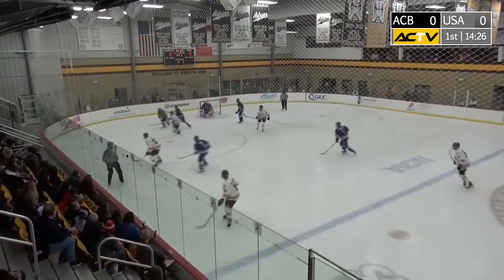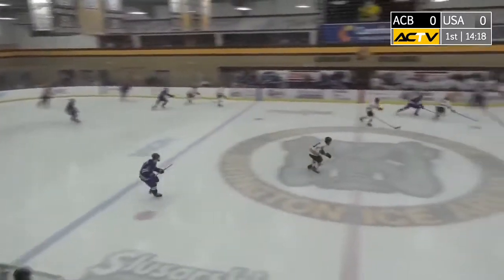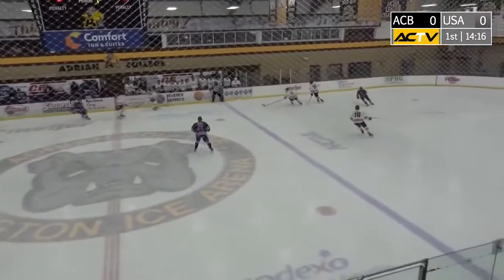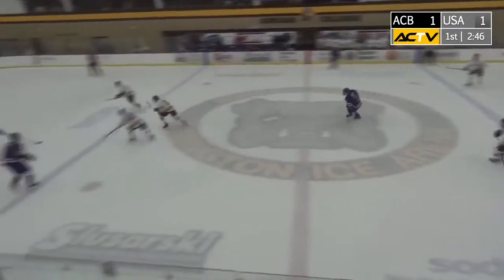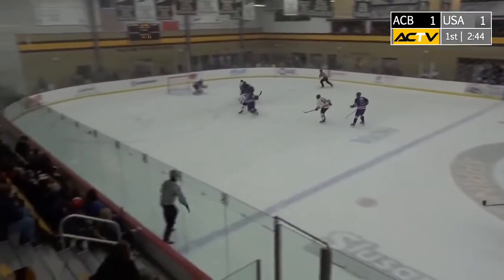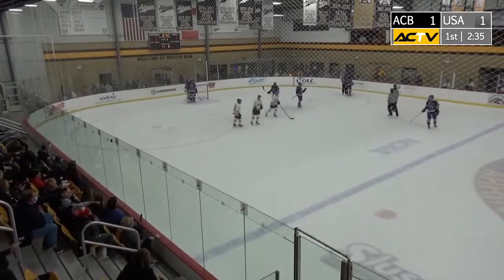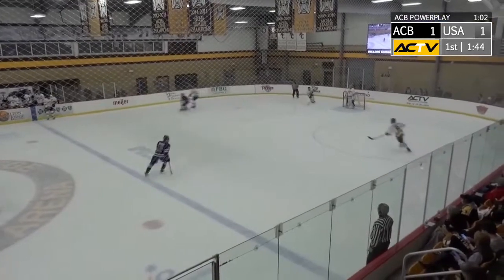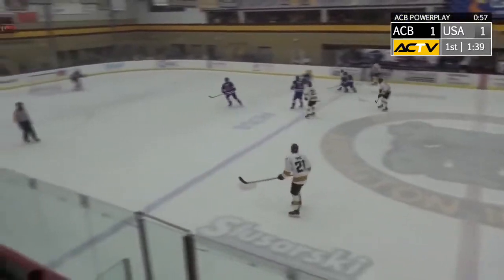Adrian College and USA NTDP Highlights | 10/24/20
All of the highlights from the broadcast of Adrian College Men's NCAA Hockey against USA Hockey's NTDP. Check out the full game on Adrian College TV's youtube channel